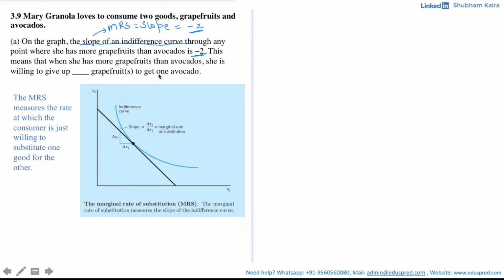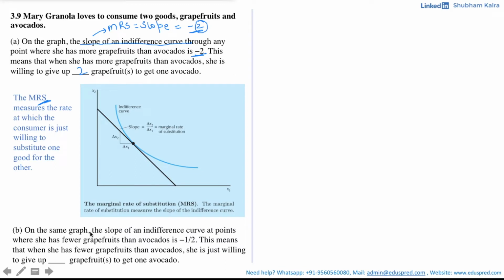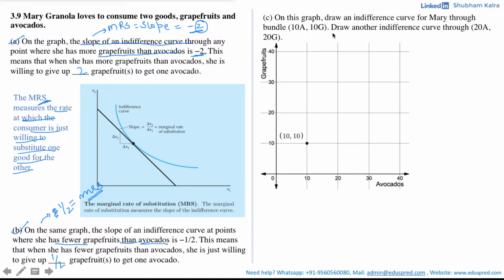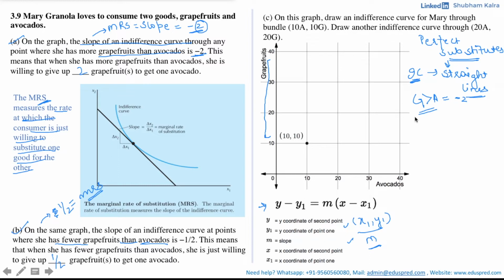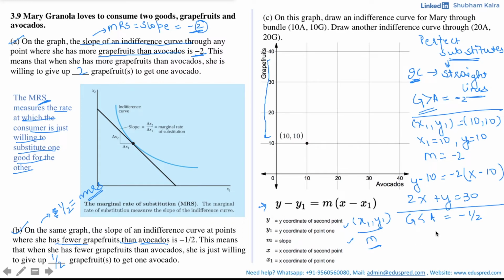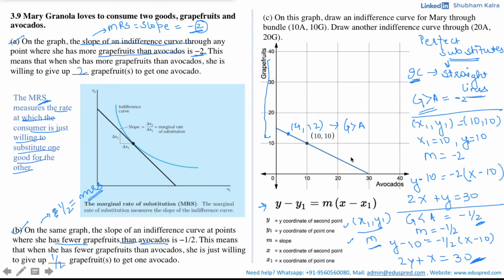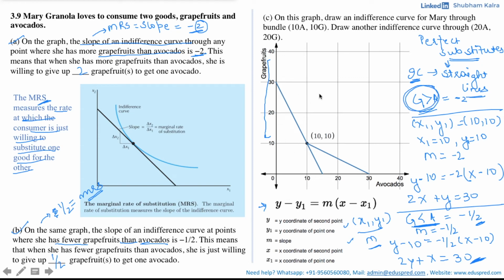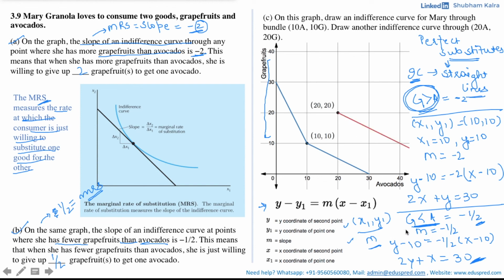Preferences Q3.9 - Part 1 (From 'Workouts in Intermediate Microeconomics' by Hal Varian)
Looking for One-One Online Microeconomics, Statistics or Econometrics coaching? Schedule a free discussion call with us.

Question 9:  Mary Granola loves to consume two goods, grapefruits and avocados.

(a) On the graph, the slope of an indifference curve through any point where she has more grapefruits than avocados is −2. This means that when she has more grapefruits than avocados, she is willing to give up ____ grapefruit(s) to get one avocado.

(b) On the same graph, the slope of an indifference curve at points where she has fewer grapefruits than avocados is −1/2. This means that when she has fewer grapefruits than avocados, she is just willing to give up ____  grapefruit(s) to get one avocado.

(c) On this graph, draw an indifference curve for Mary through bundle (10A, 10G). Draw another indifference curve through (20A, 20G).

(d) Does Mary have convex preferences?

0:00 Introduction to Question 3.9:  Mary Granola loves to consume two goods, grapefruits and avocados
0:08 Part (a)
2:06 Part (b)
2:59 Part (c)